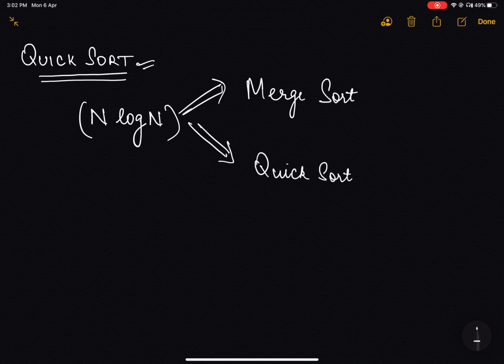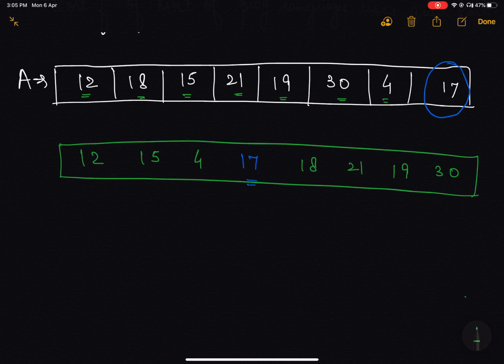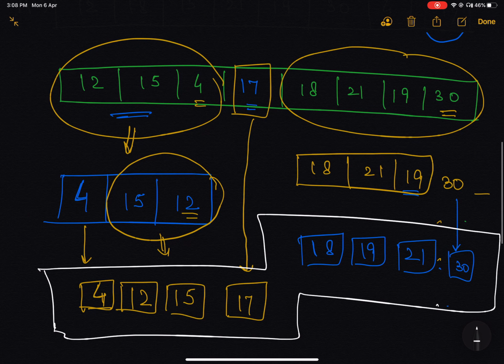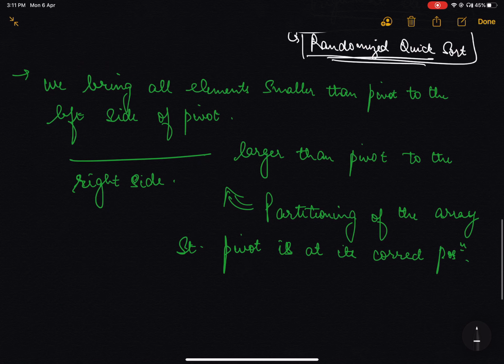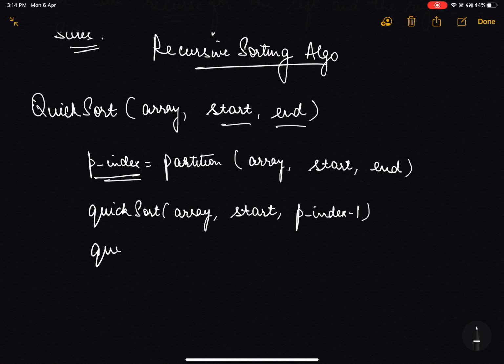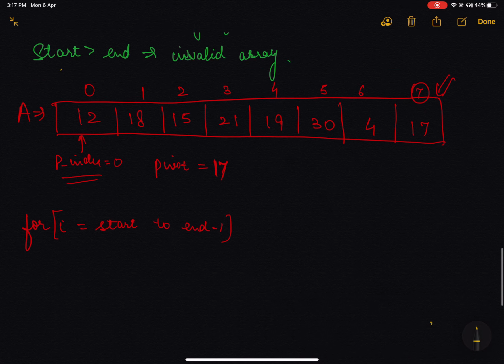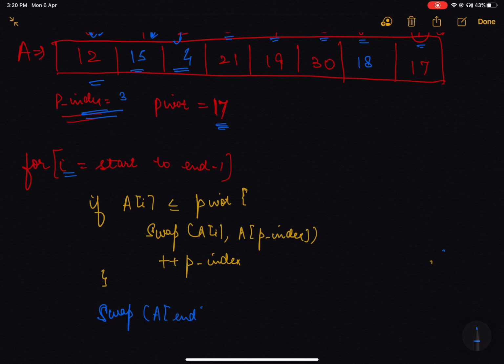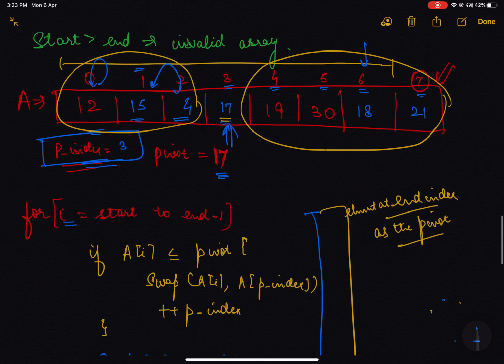Quick Sort Algorithm | InterviewBit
Quick Sort explained with an example. In this video you’ll learn how quick sort works, it's implementation & program.

What is Quick Sort Algorithm?

QuickSort is one of the most efficient sorting algorithms and is based on the splitting of an array into smaller ones. The name comes from the fact that, quick sort is capable of sorting a list of data elements significantly faster than any of the common sorting algorithms.

We will cover the following points in this tutorial:

- Working
- Pseudocode
- Example program in C, C++, Java & Python
- Time Complexity

Last up, you will learn the time complexity, space complexity of quick sort.